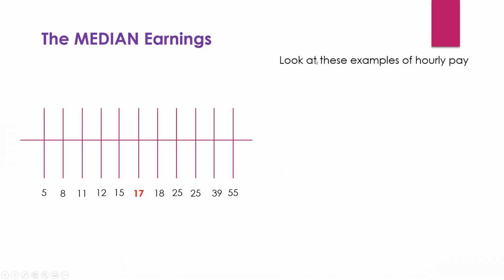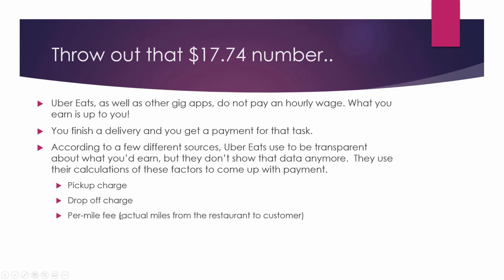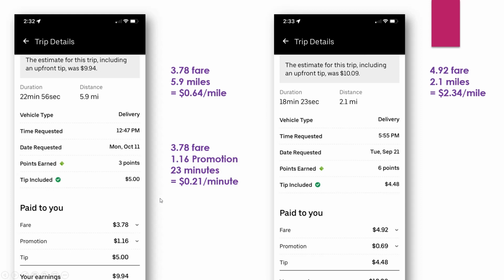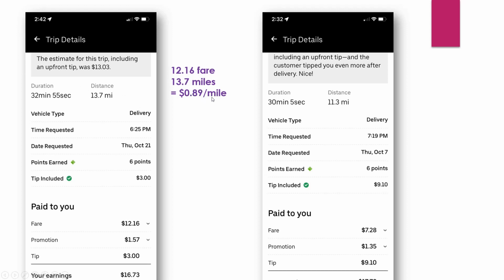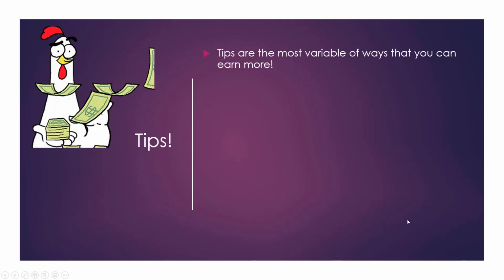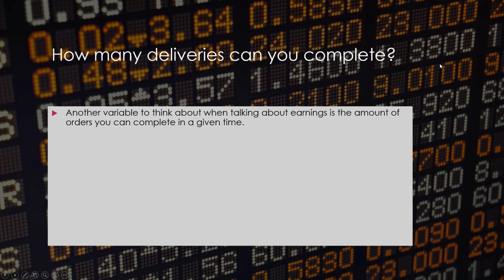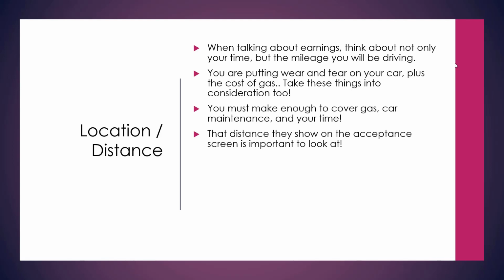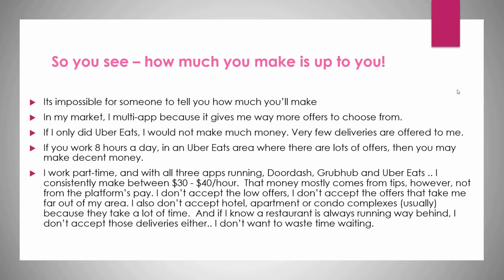How much can you make delivering Uber Eats? Food delivery pay!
Welcome! My channel is a mix of tech tidbits and reviews, and delivery driver tips and tricks.
Food delivery apps Doordash, Grubhub and Uber Eats are my side gig.
My normal job is in the technology field, so I also offer info on windows, Microsoft office, security, and so much more! I try to post 2-3 videos a week!

Median pay vs average pay
What variables contribute to your earnings?
How much can you actually make?